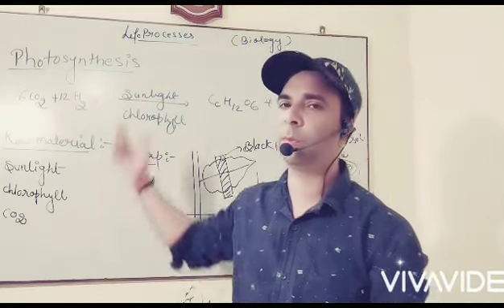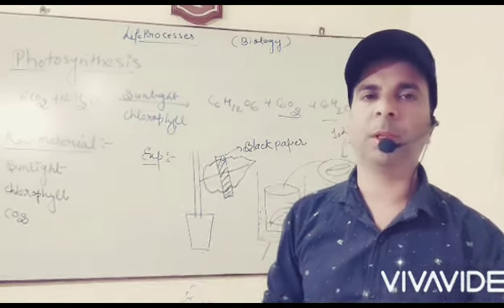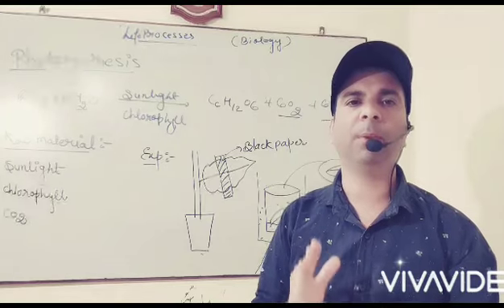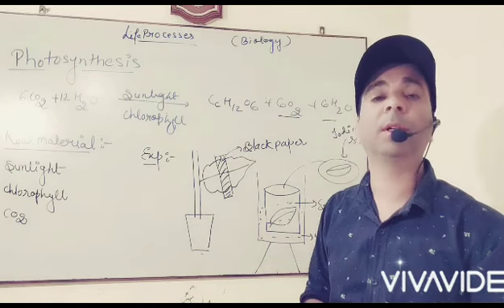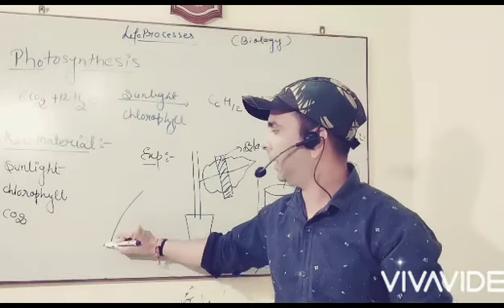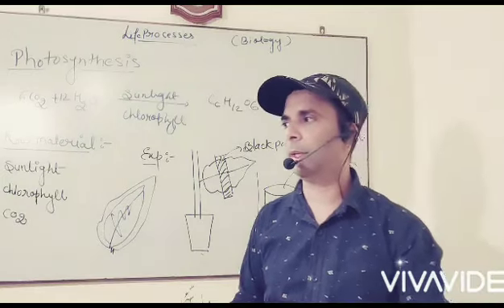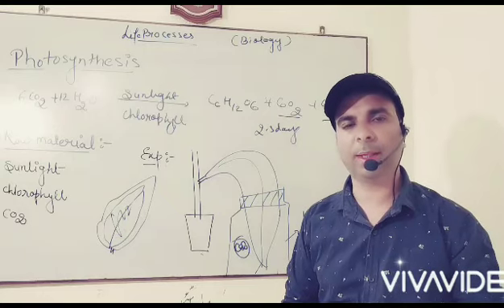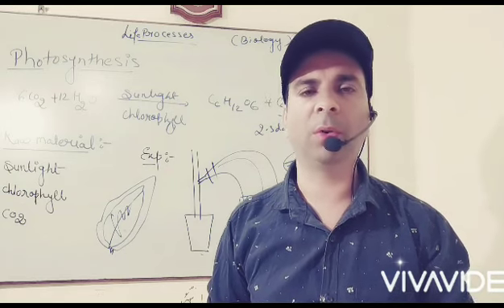Photosynthesis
Life process# photosynthesis#rawmaterial of photosynthesis#activity of each raw material#by PS Rathore